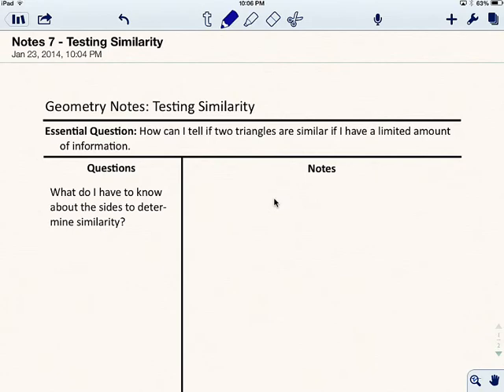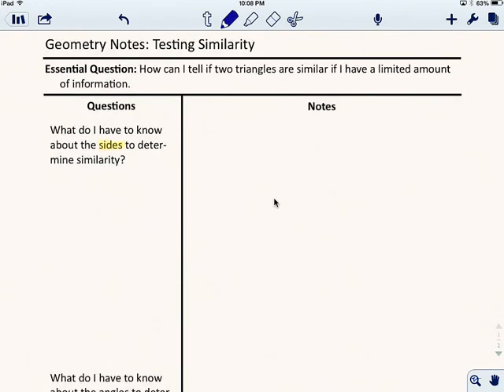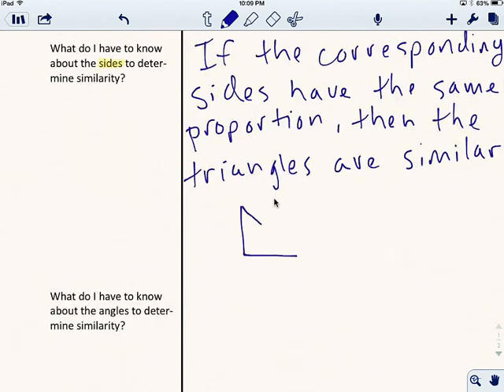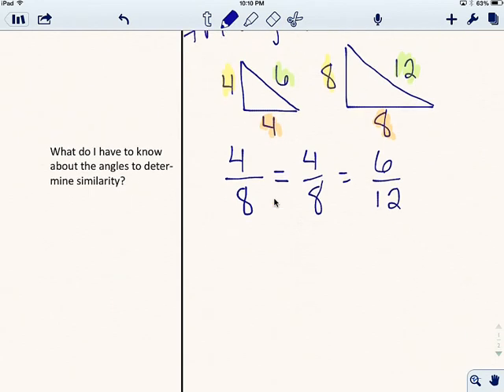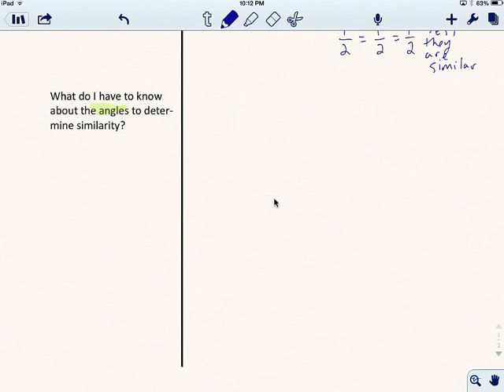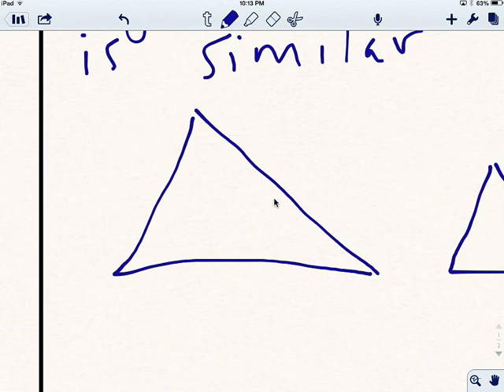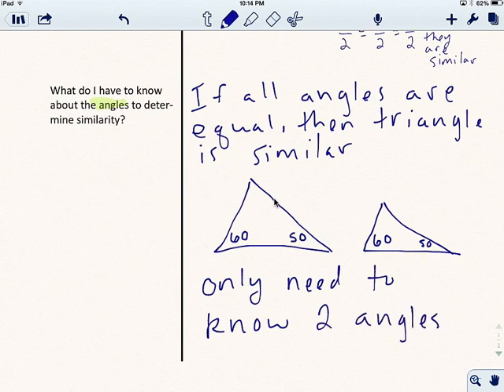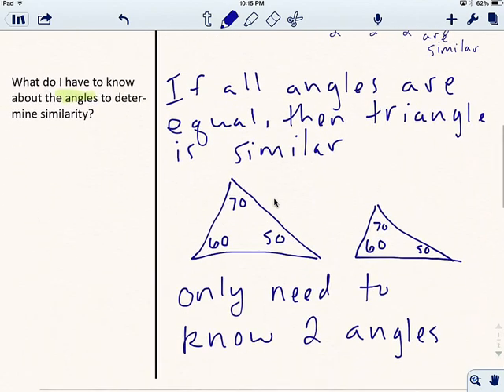Testing Similarity Notes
Notes to play on sub day